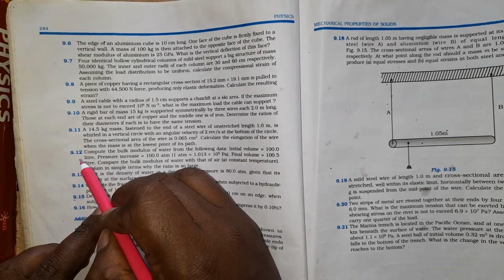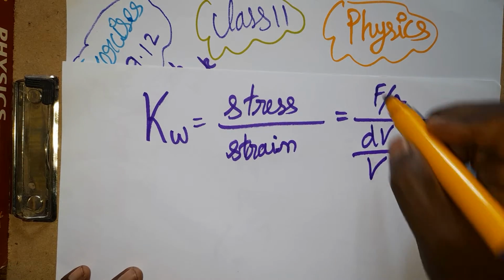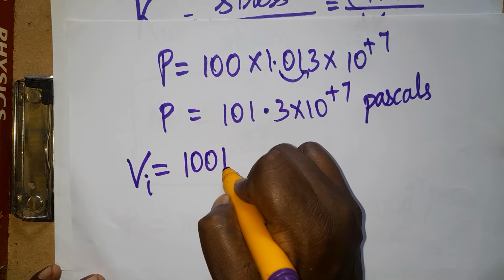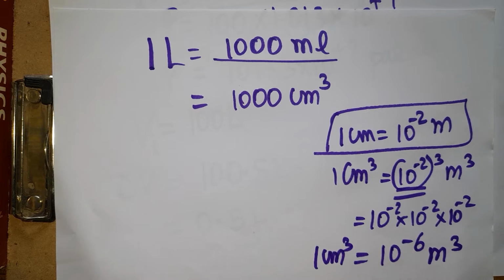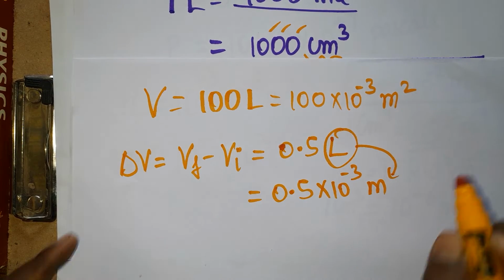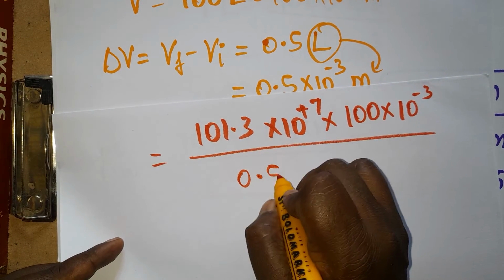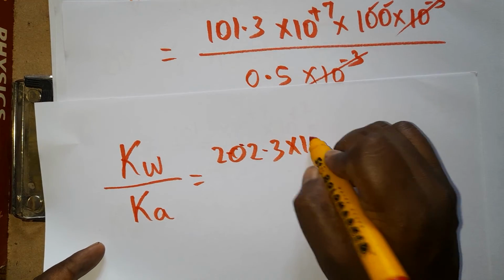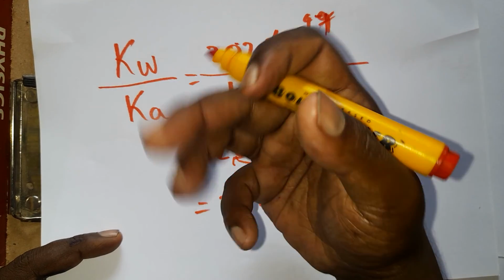exercise 9.12 class 11 physics